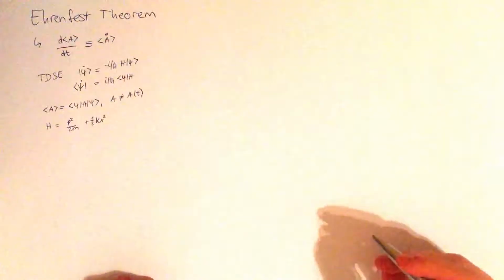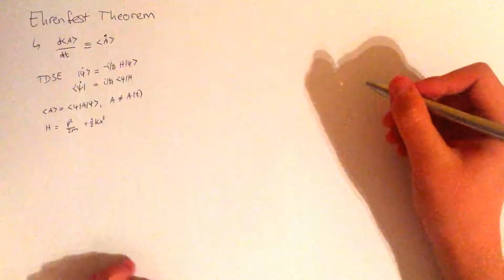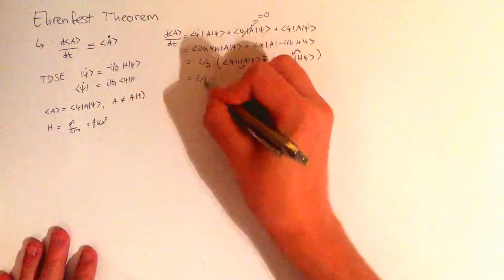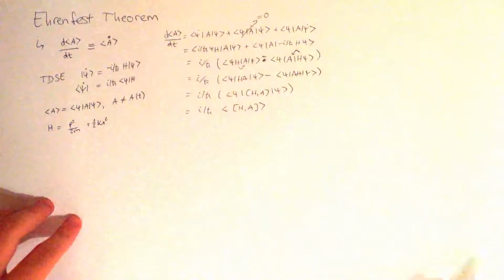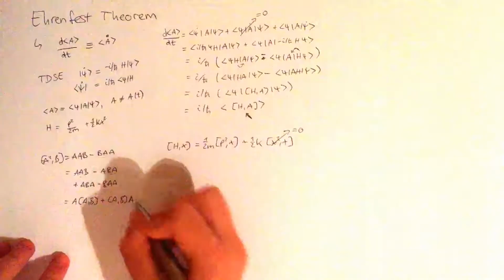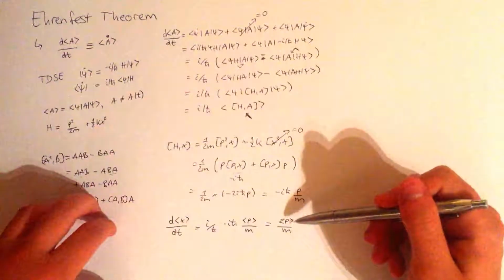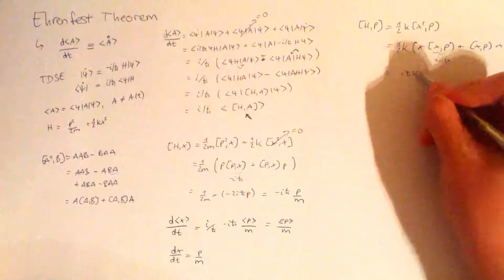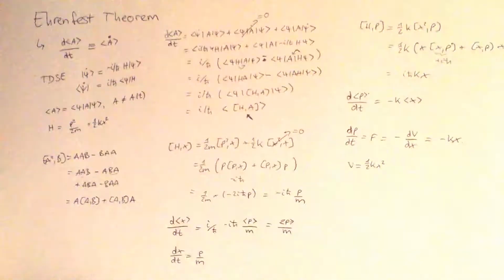Ehrenfest Theorem - Derivation and Application to the Harmonic Oscillator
The Ehrenfest Theorem deals with time derivatives of expectation values of quantum mechanical operators. Applied to the Harmonic Oscillator, we find mathematical support for the Correspondence Principle - that Quantum Mechanics and its classical analogue are deeply interconnected.